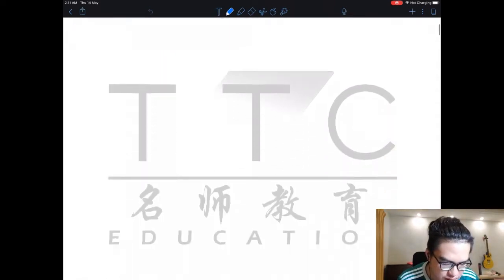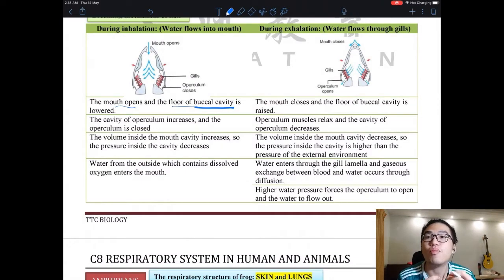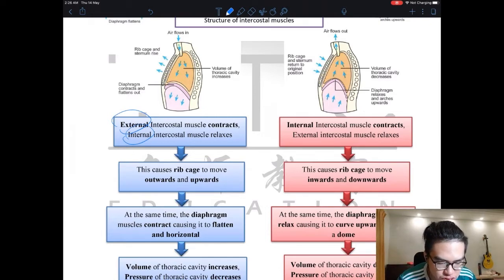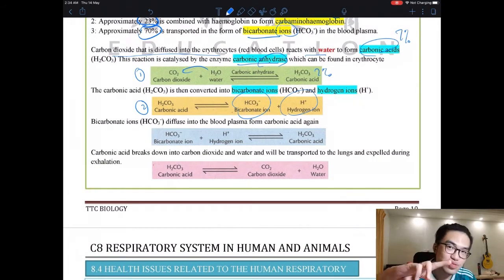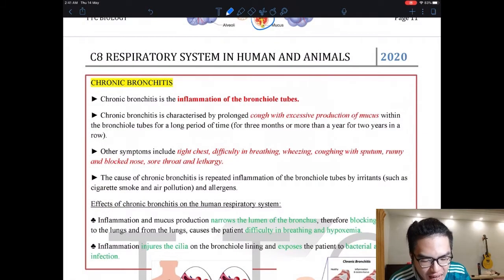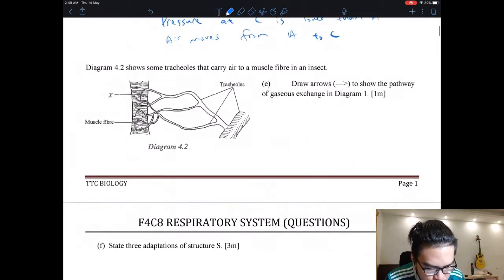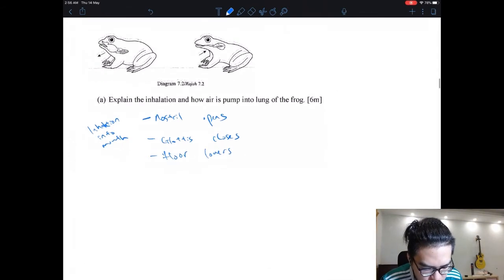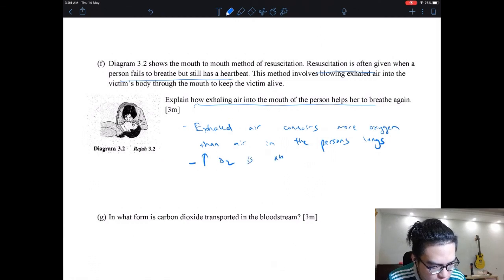Biology Form 4 Chapter 8 (May week 3)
Respiratory System